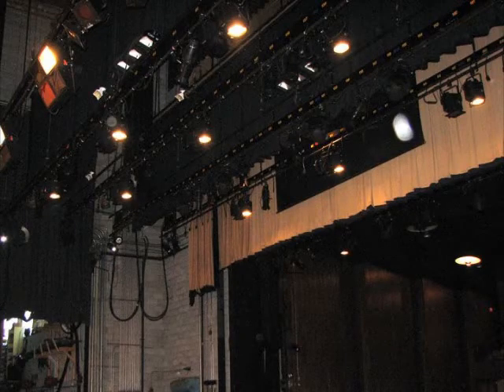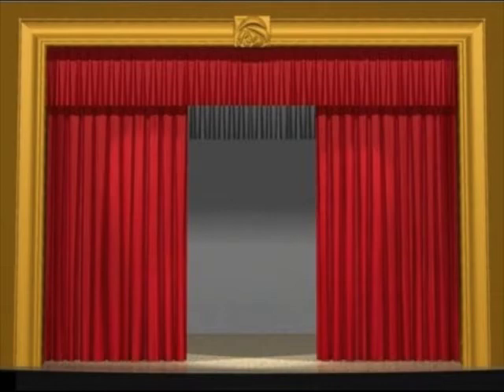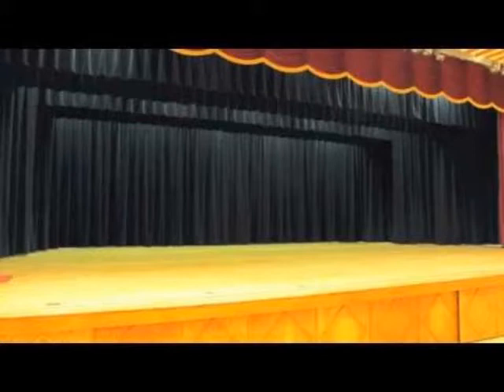Lesson 10: Non-Lights Lighting Tools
An introduction to lighting tools that are not lighting instruments